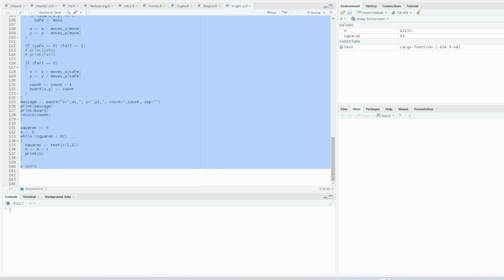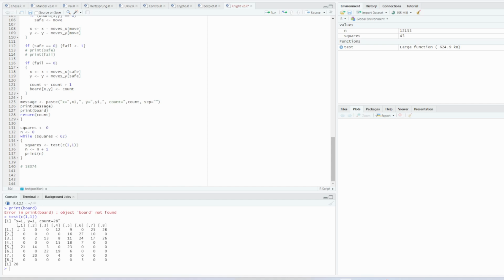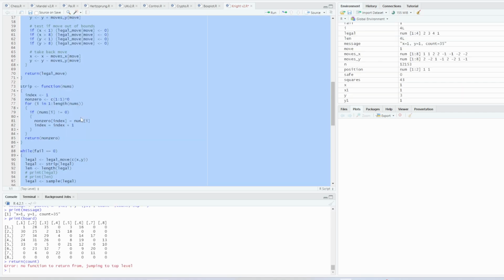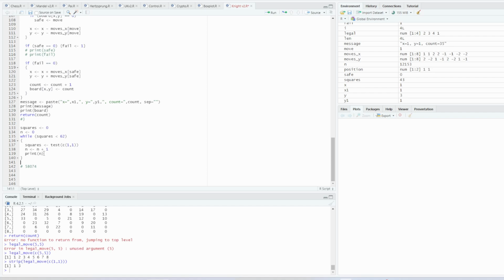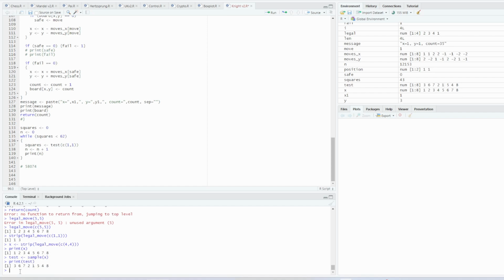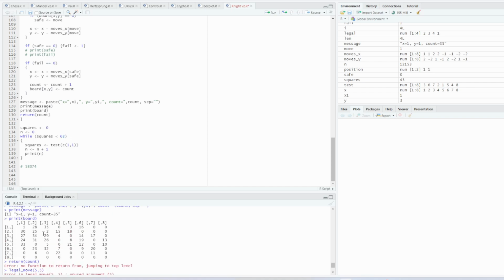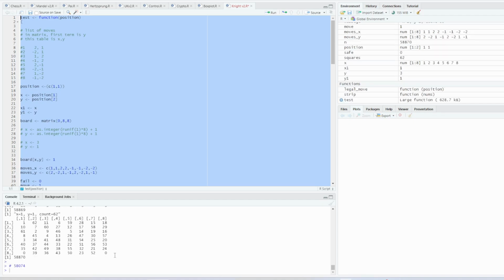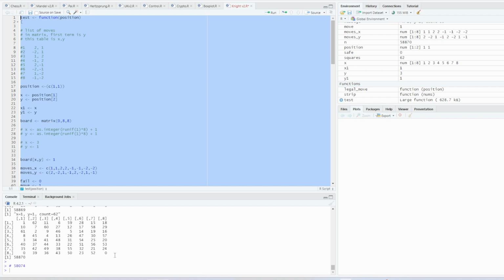CHESS KNIGHT COVERS 62 SQUARES (KNIGHT'S TOUR PART 2)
In this video, you can see an example of a function in R.  I'm using the R programming language to attempt a Knight's Tour.  The chess board is a matrix.  The Knight's move is used to fill in the board with consecutive numbers.

R is a popular, free, statistical programming language used by data scientists.  It's not as widely adopted as Python, but it's a great language for stats and data science.  R handles packages very well!  There are a lot of great features in base R.

In this video, I demonstrate the "sample" function.  This takes in a list of numbers in a vector e.g. c(1,2,3,4,5) and it jumbles them e.g. c(1,5,4,2,3).  This is useful in the case of the Knight's Tour because I need to try lots of random combinations to see which one works.